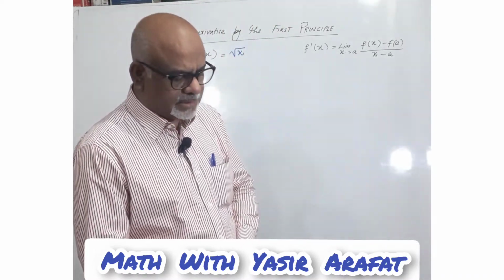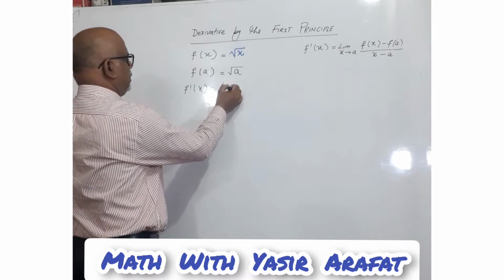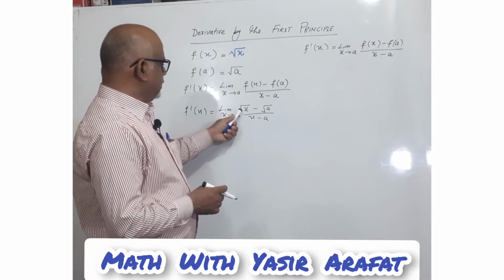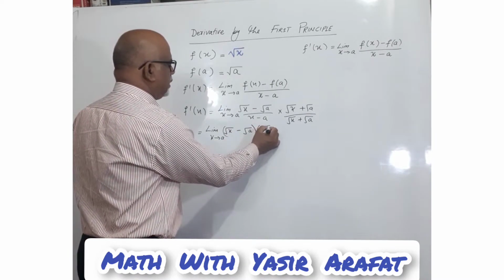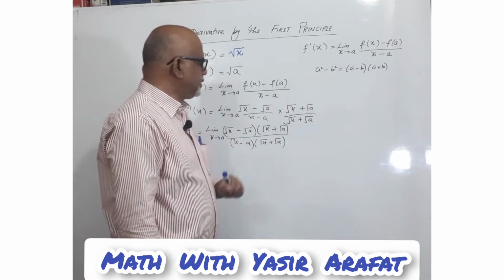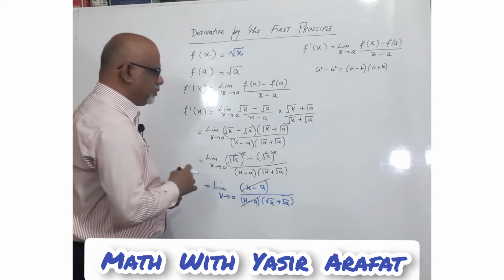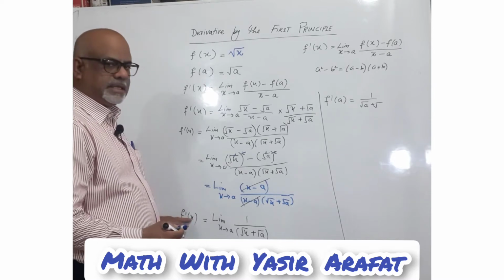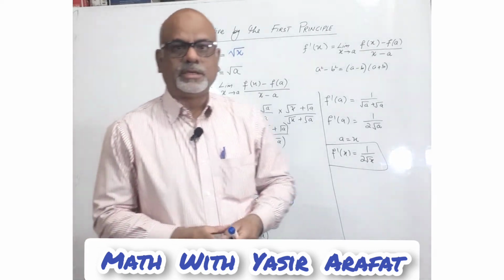Derivative By The First Principle | Lecture-2 | Video#27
Dear students
Today the lecture is about derivative by the first Principle